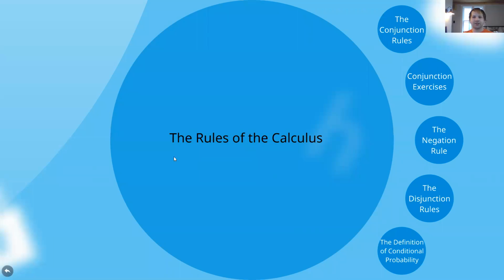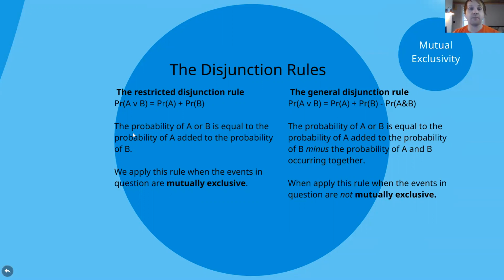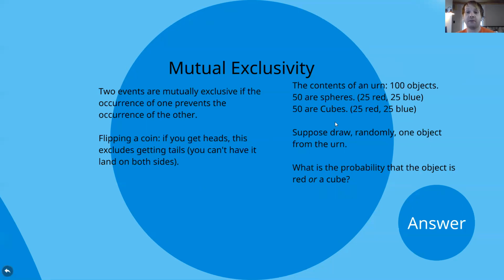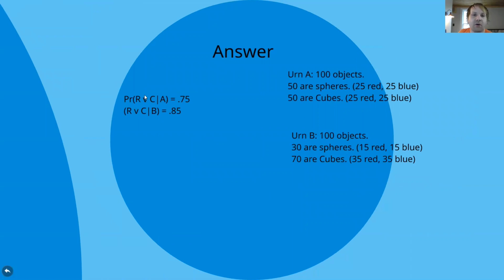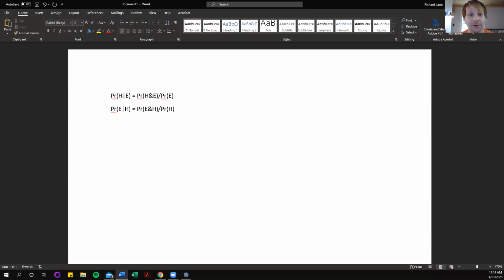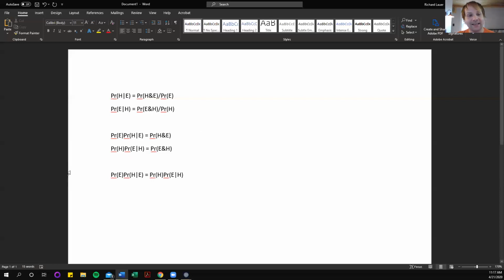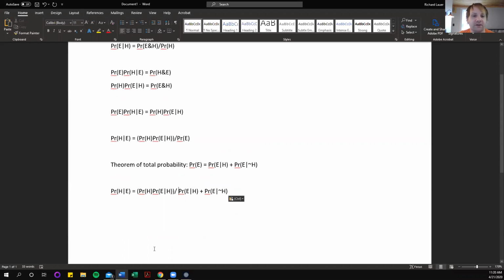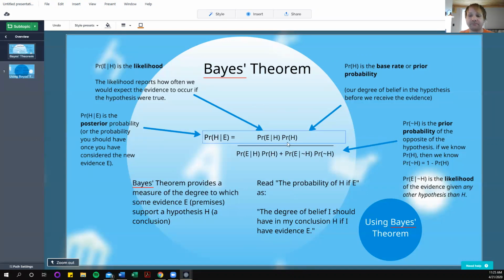Disjunction Rules and Bayes' (Bae's?) Theorem